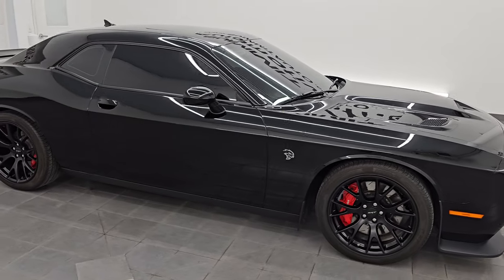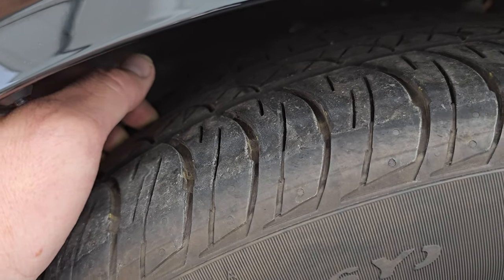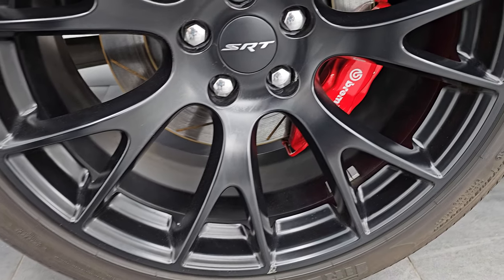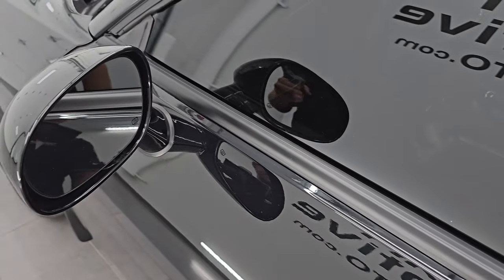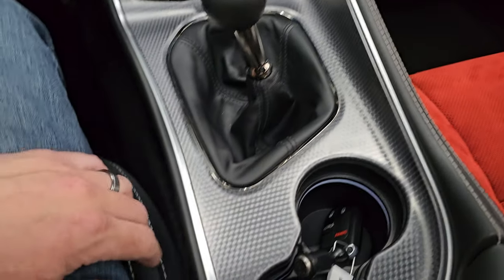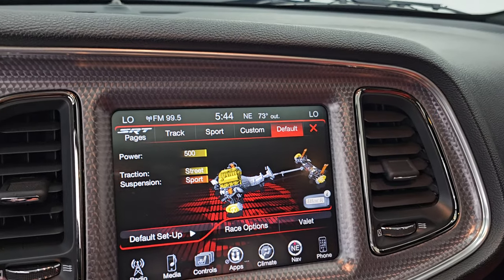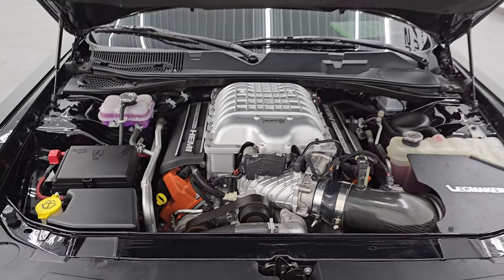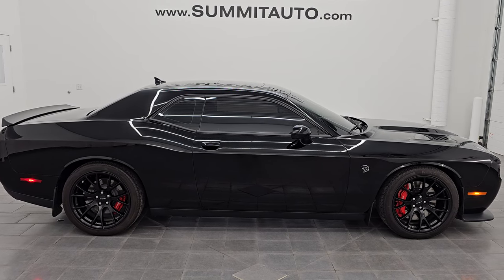2016 DODGE CHALLENGER HELLCAT 6 SPEED PITCH BLACK 4K WALKAROUND 14545Z SOLD!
This 2016 DODGE CHALLENGER SRT HELLCAT 6 SPEED MANUAL IN PITCH BLACK CLEARCOAT FOR SALE IN FOND DU LAC OSHKOSH WISCONSIN 54935 is the vehicle we did walk around review of today.

Thank you for checking out this video of this 2016 DODGE CHALLENGER SRT HELLCAT 6 SPEED MANUAL IN PITCH BLACK CLEARCOAT FOR SALE IN FOND DU LAC OSHKOSH WISCONSIN 54935

STOCK: 14545Z
PRICE: $54,991
MILES: 9,300
MAKE: DODGE
MODEL: CHALLENGER
VIN: 2C3CDZC98GH278851
LOCATION: FOND DU LAC OSHKOSH WISCONSIN, 54937 TRUCKS ON 41

CLEAN TITLE HISTORY! CLEAN CARFAX!* 6.2 Liter V8 Hemi Supercharged Hellcat Engine Hell Cat, 707 Horsepower* Two Door Coupe* Hellcat Package Hell Cat* 6 Speed Manual Transmission Stick Shift* Rear Wheel Drive RWD 4x2 Two Wheel Drive* Factory GPS Navigation System* Power Sunroof Moonroof Sun Roof Moon Roof* Reverse Backup Camera Rearview Camera* Dual Rear Exhaust* Blind Spot Monitoring with Rear Cross-Path Detection* Power Driver's Seat* Red Alcantara Suede And Black Leather Seats* Dual Heated Seats* Non Smoker* Air Conditioned Ventilated Seats* Bucket Seats* Heated Power Mirrors with Blindspot Indicators* Electronic Stability Control Traction Control ESC* Pirelli Pzero 275/40 ZR20 Tires* 20 Inch Rims Premium Wheels* Painted Alloy Rims Premium Wheels* Four Wheel Disc Brembo Brakes* Decklid Spoiler* HID High Intensity Discharge Headlights* LED Running Lights* LED Tail Lamps* Reverse Sensors* Sport Hood With Single Hood Scoop And Two Heat Extractors* AM / FM Radio Tuner* Sirius/XM Satellite Radio Capabilities Sirius / XM* Uconnect (R) 8.4 AM/FM System 8.4 Inch Touchscreen with AM/FM* 7-Inch Multi-View Display* Harmon / Kardon Premium Audio Sound System Harmon/Kardon* 911 Assist System* U Connect Hands Free Bluetooth Hands-Free Phone System Blue Tooth* Auxiliary MP3 Jack Portable Audio Connection* Factory Subwoofer* SD Card Slot* USB Jack Portable Audio Connection* Enter-N-Go System Keyless Entry System* Keyless Entry System* Push Button Start* Rear Window Defroster* Driver and Passenger Front Air Bags* L.A.T.C.H. Child Safety System* Side Curtain Air Bags SRS Safety Restraint System* Heated Steering Wheel Multi-Function Steering Wheel Controls* Homelink System with Three Programmable Buttons for Garage Doors, Lighting Systems & Security Systems* Compass, Outside Temperature Display and Mileage Display* Dual Multi-Zone Climate Control* Fold Down Rear Seats* Factory Floormats* Machined Metal Dash Trim* Air Conditioning AC* Cruise Control* Power Locks* Power Windows* Automatic Headlights Autolamp* Power Tilt/Telescope Steering Wheel* Pitch BlackCLEAN AUTOCHECK! Very very clean inside and out! This is one of the sharpest 2016 Dodge Challenger SRT Hellcat cars we have ever had on our lot! Make your move before this super clean ride is gone!*